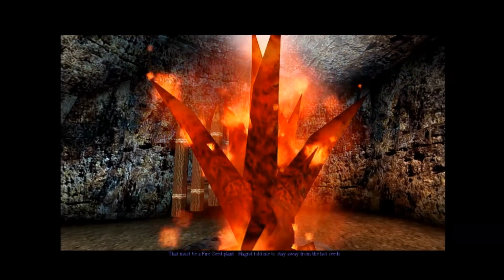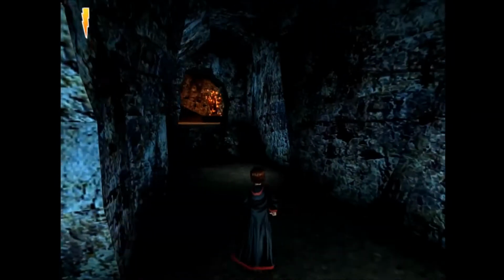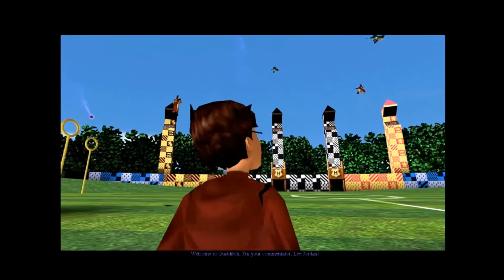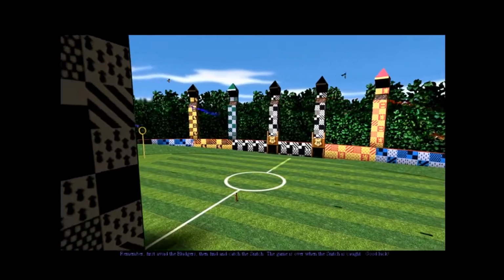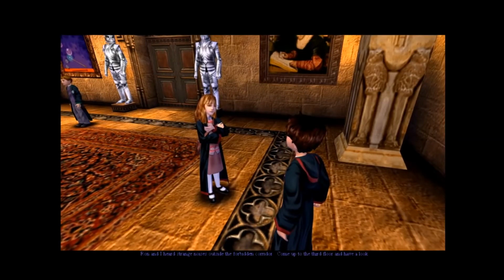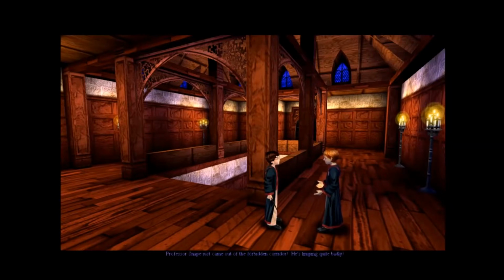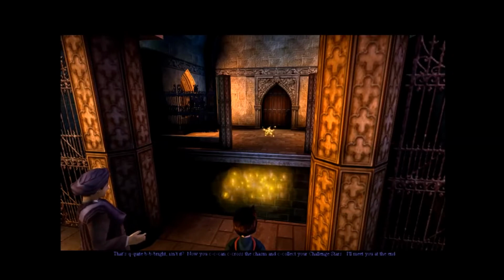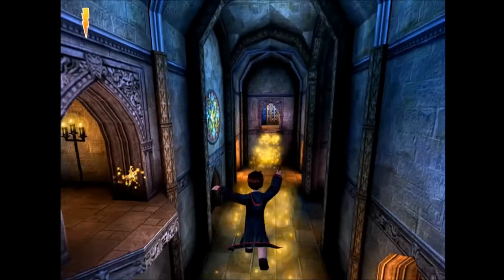HP & Sorcerer's Stone Gameplay - PART 4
This is part 4 of my Harry Potter and the Sorcerer's Stone series!

I post Sims 4 Builds and Lookbooks on my IG

I have a Twitch Channel!